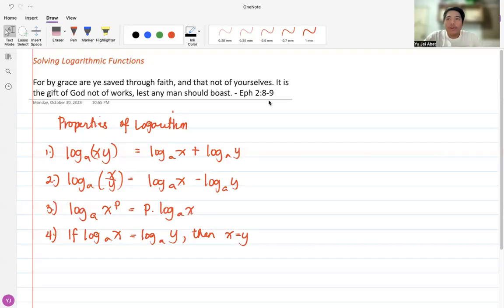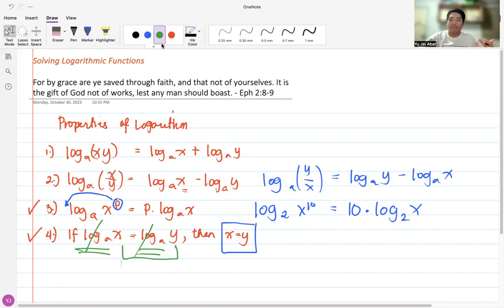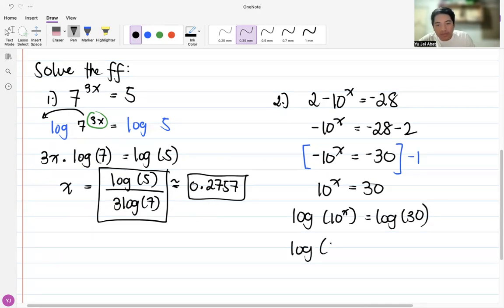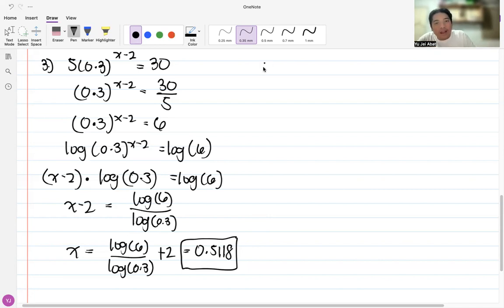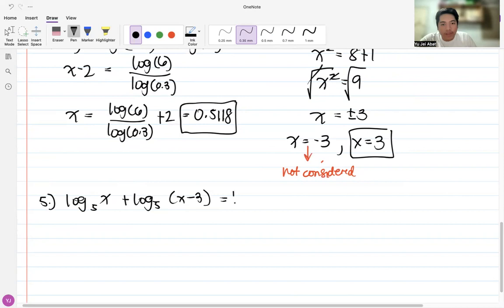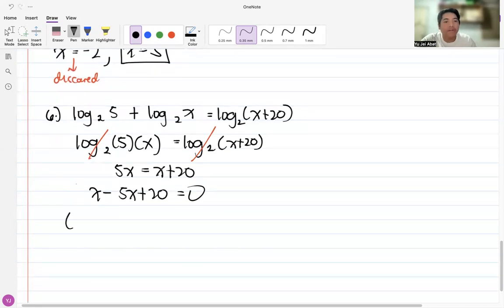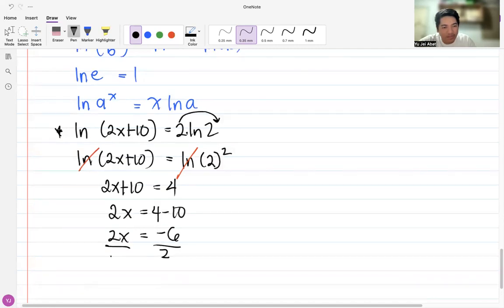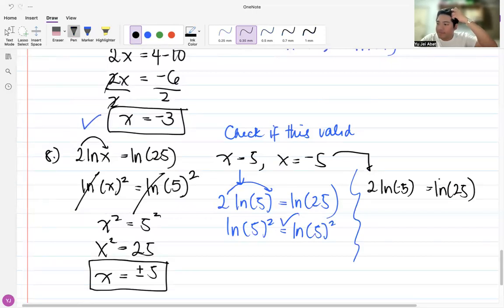Logarithmic Functions Solutions - Engineering Mathematics | Engr. Yu Jei Abat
This video is will help you to learn how to solve logarithmic functions.

Do you want more exclusive content from me? In joining my channel you will receive the follow perks:

- AbatAndchill Badge
- Access to PDF notes to be uploaded for members (all about engineering subjects)
- Free Webinars tutorials about math and engineering, career building, working your way on how to become engr, study tips and many more where Engr. Abat will be the speaker!
- Shoutout to videos
- Community that will help each other towards your goal of becoming an engineer
- Access to exclusive videos for members ONLY.